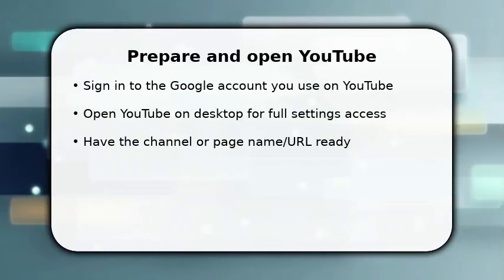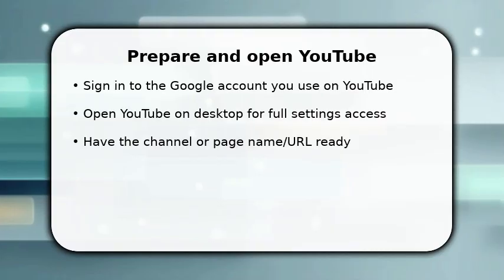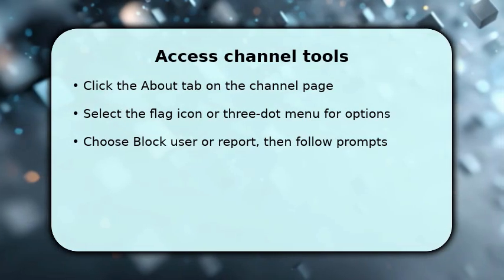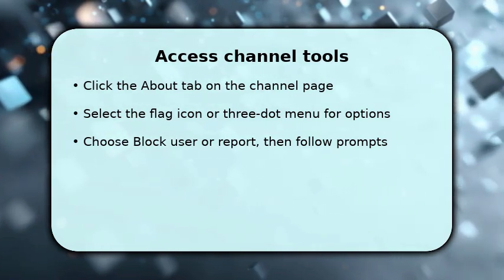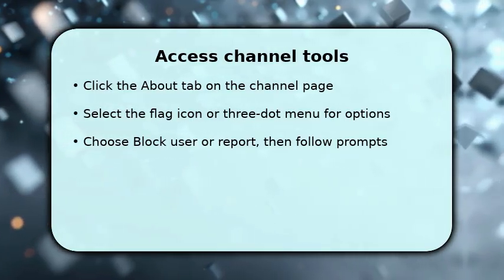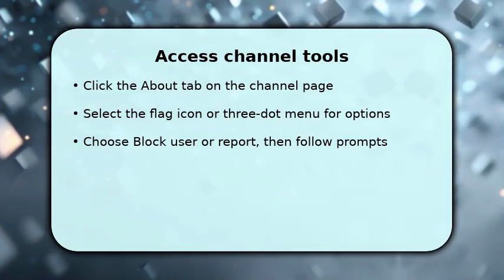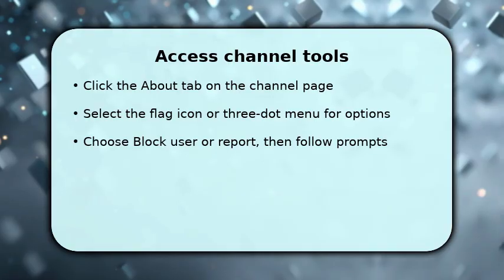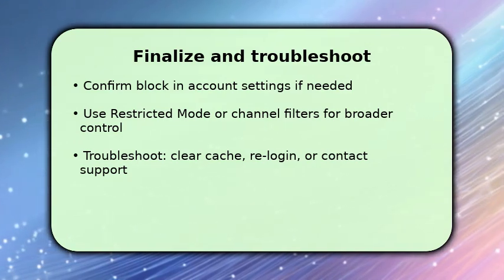How to Block a Page on Youtube - Step by Step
Learn the easy steps to block unwanted content on YouTube. This video guides you through navigating your account settings and managing who can view or interact with your videos, ensuring a safer browsing experience.

How to Block Page, YouTube Settings, Block Unwanted Content, Account Privacy Controls, Manage Viewers Access, Safe Browsing on YouTube, Content Restriction Guide, Privacy Features in Video Platforms, Unwelcome Interactions Prevention, User Account Blocking